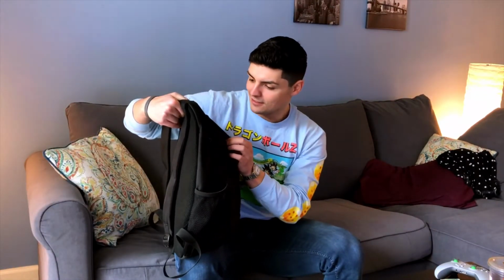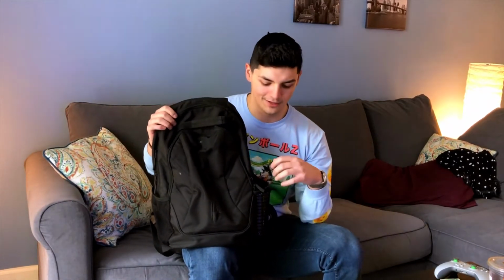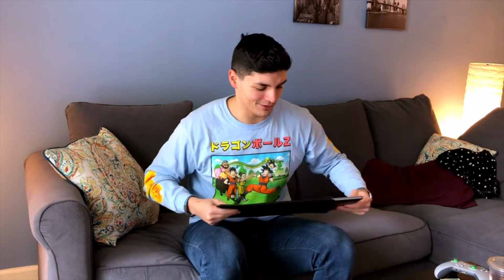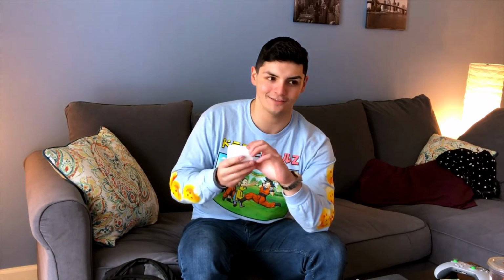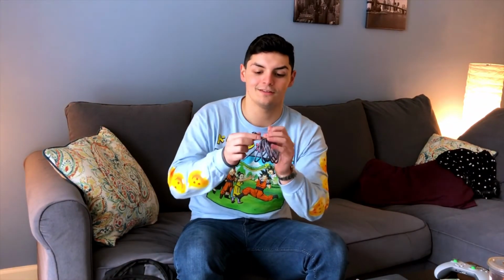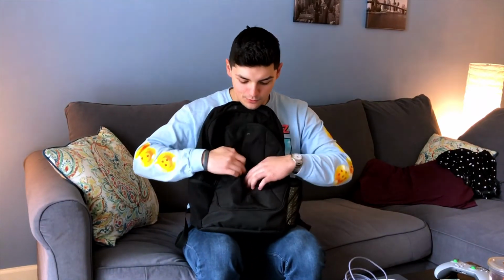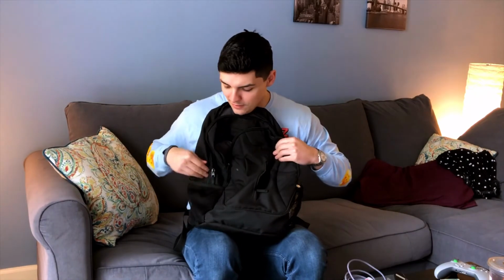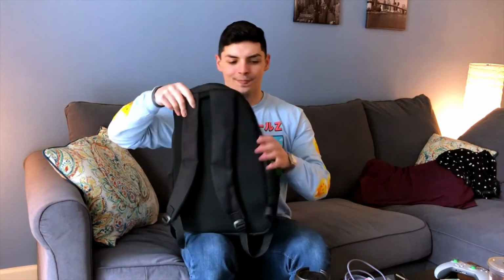What’s in my Tech Bag : Everyday Carry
Wanted to show you guys everything that I use for my workflow and everyday carry! If you have any questions feel free to hit the comments below!

My Stuff:
Laptop Sleeve
ipad pro
Macbook Pro 15 inch
Anker Fast Charger
USB-C to Lightning Cable
Power Bank
Targus Backpack